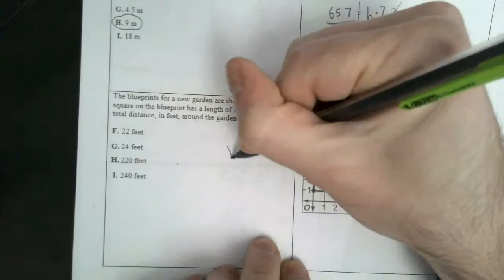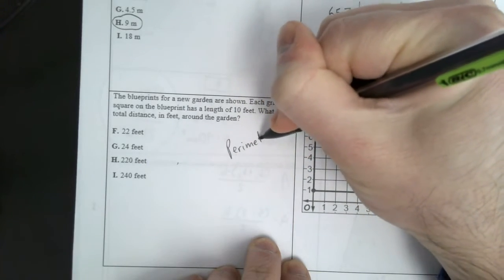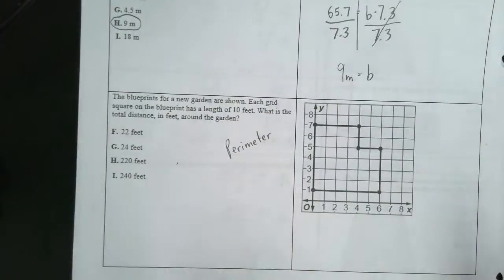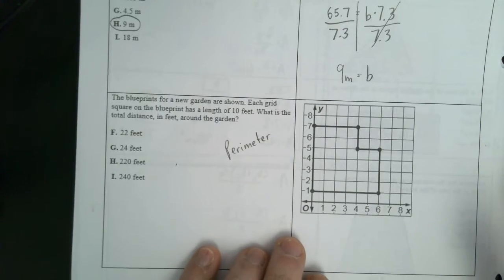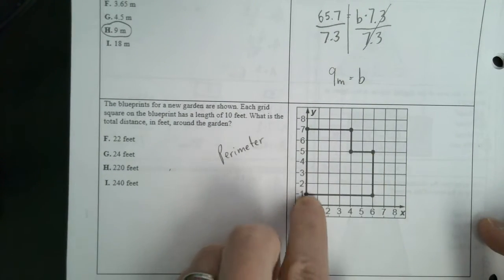Let's Go Over the Unit 9 Review Packet!